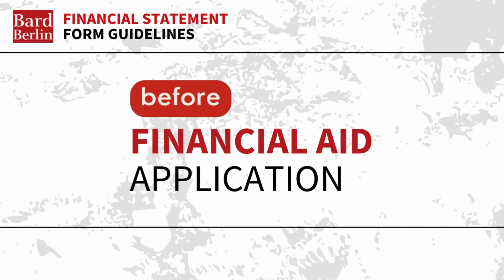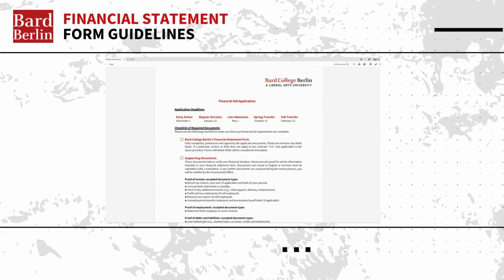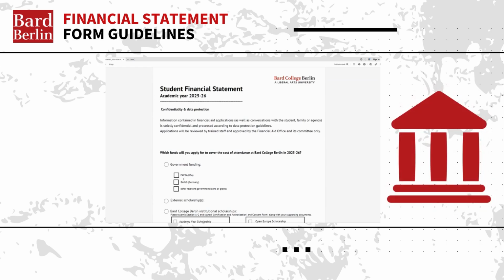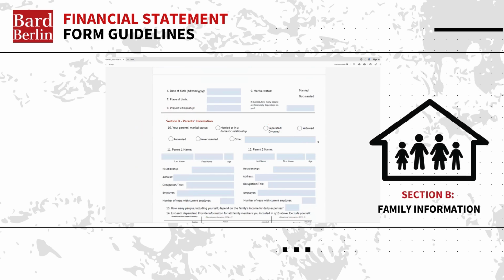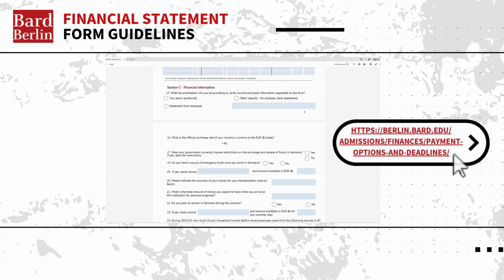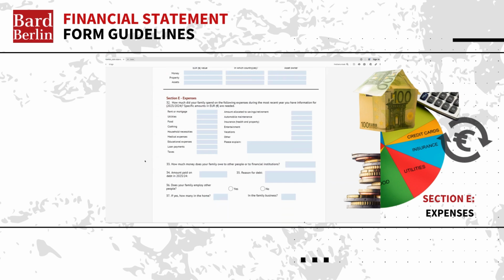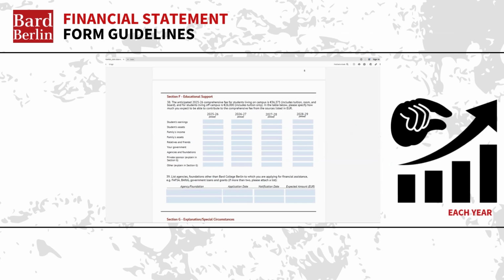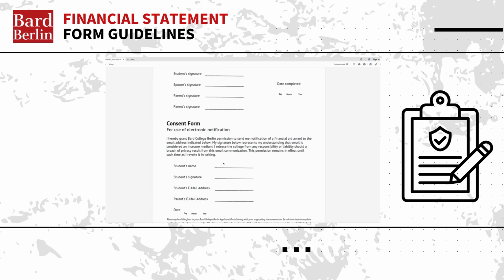BCB Financial Aid Application Guideline